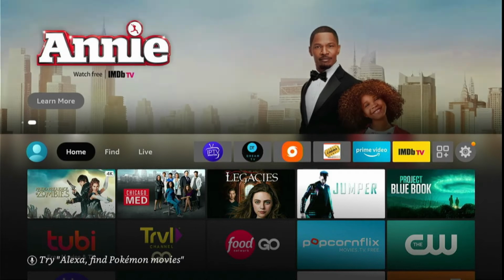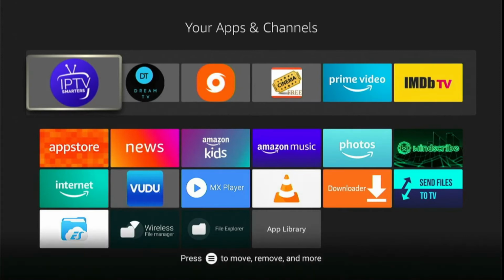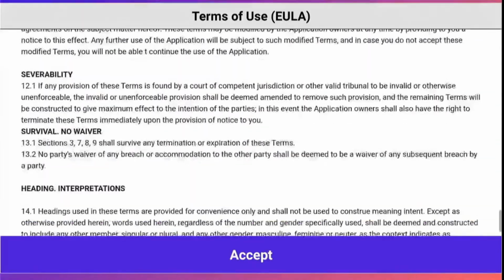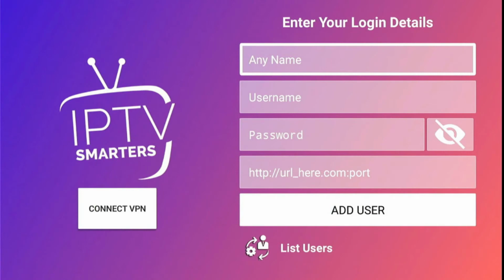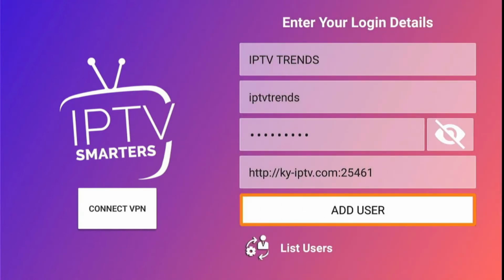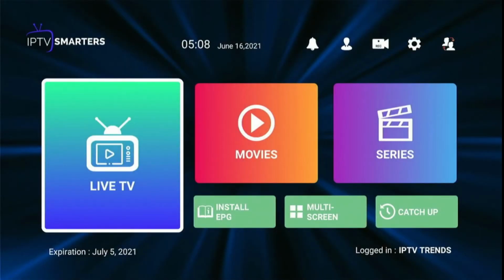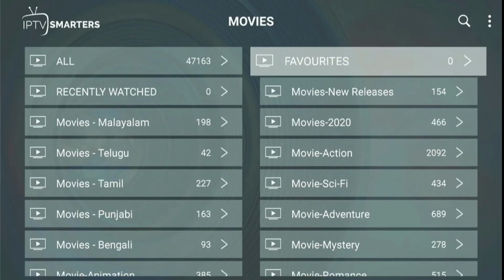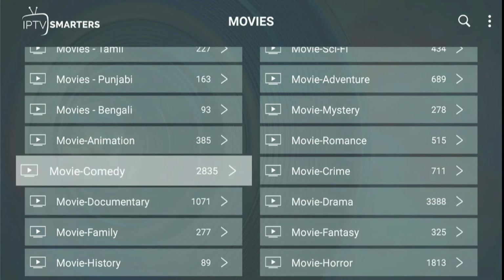How To Watch Movies On IPTV Subscription 2021